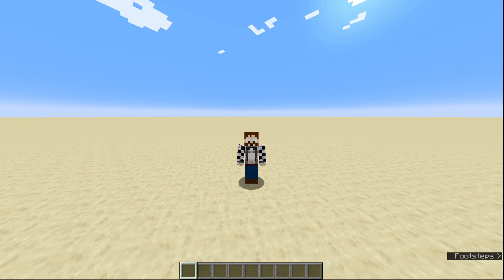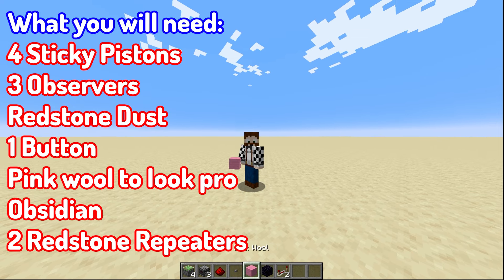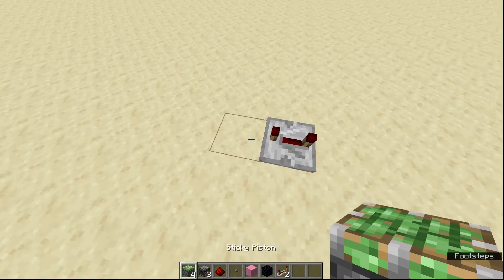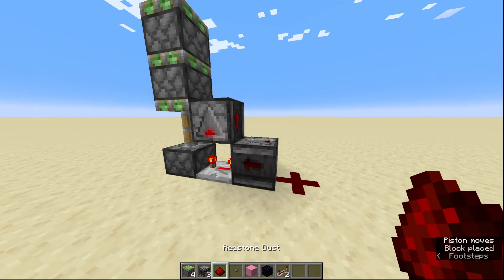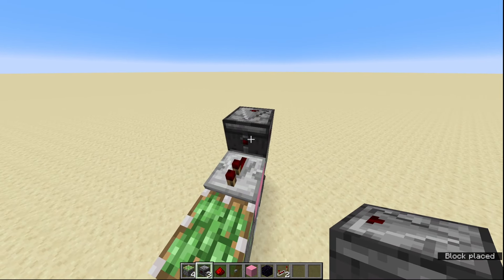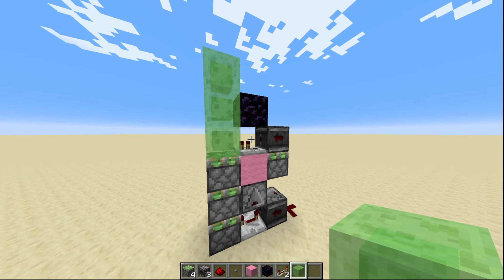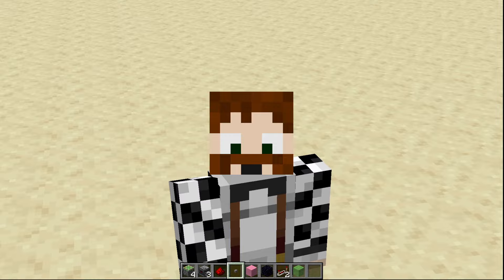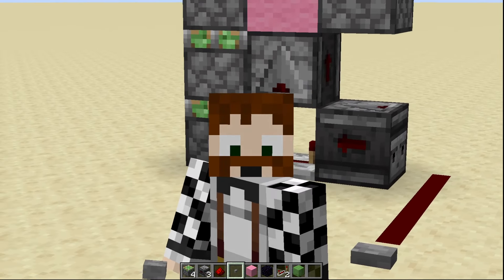Vertical Triple Piston Extender Minecraft 1.20 / 1.19 Tutorial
Welcome to a tiny Vertical Triple Piston Extender Tutorial in Minecraft 1.18. Tested and working in Minecraft 1.19

This Vertical Triple piston extender design is definitely my favourite as it is probably the most useful design I have discovered.

Vertical Triple Piston Extenders are really useful. Especially this design when used with Slime or Honey blocks to make piston doors.

This Vertical Triple Piston Extender for Minecraft 1.18 and Minecraft 1.18.1 is probably one of the simplest designs out there. I really love it. let me know how you get on with it in the comments.